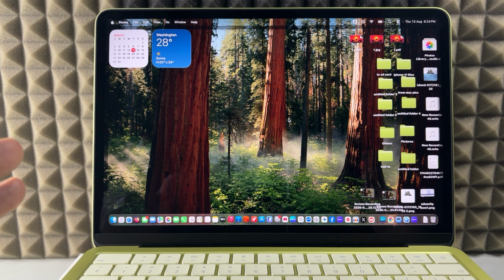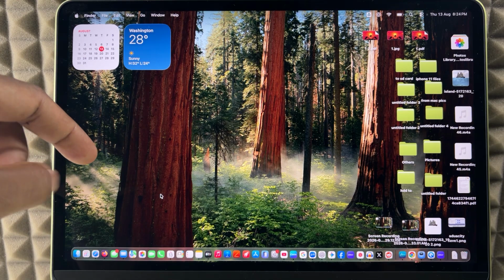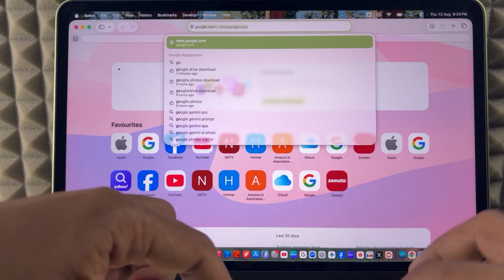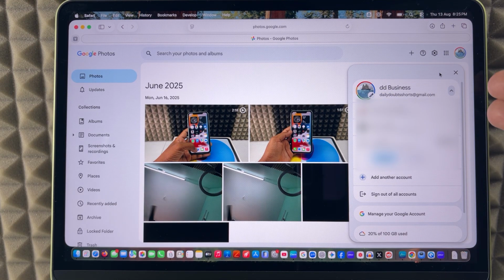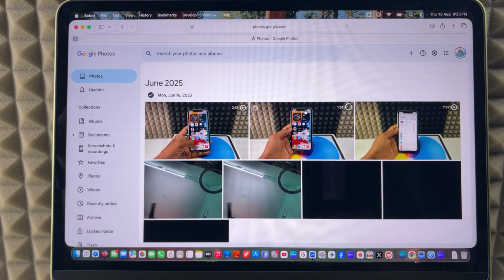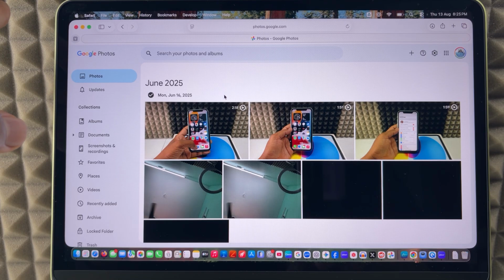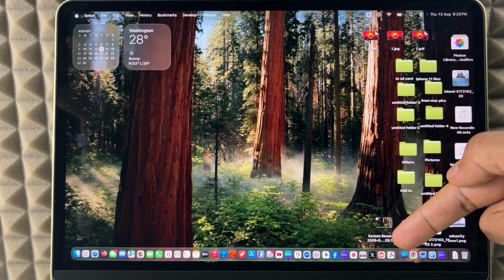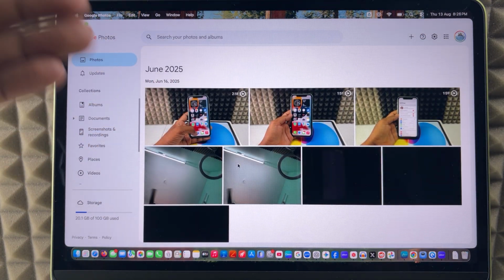how to download google photos on macbook?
How to Download Google Photos on Macbook? In this video, I show you how to download and install google photos on macbook. Actually, You can easily download google photos app on any macbook.

1. Original Apple USB-C to USB-C Charging Cable
2. Original Apple 3.5MM Headplug
3. Origianl Apple 30 Watts Power Adapter
4. Belkin Apple Certified USB-C to Lightning Cable
5. Belkin USB-C 40 Watts Wall Charger
6. Belkin USB-C 70 Watts Fast Charger
7. USB-C OTG Connector
8. Multiport SD Card Reader
9. Amazon Basis HDMI Cable